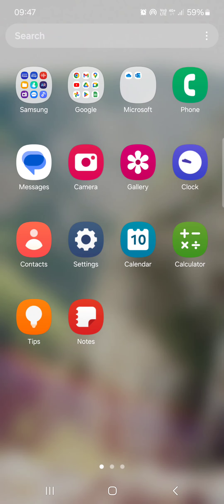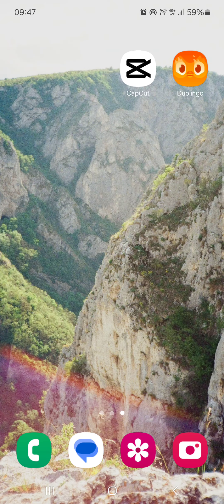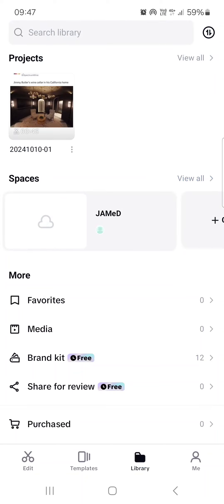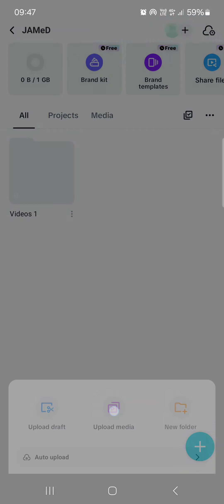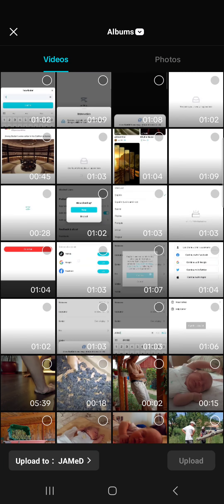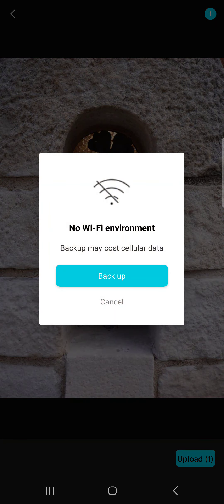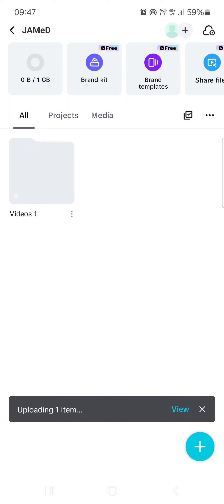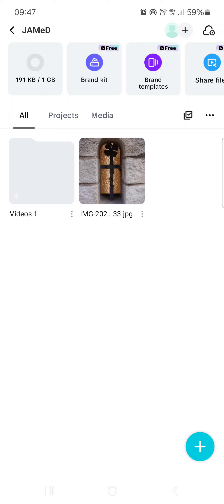How To Upload Media On CapCut?